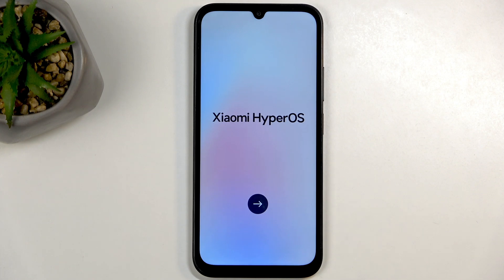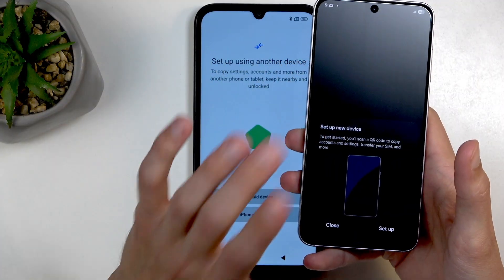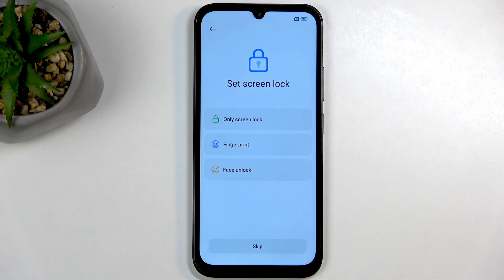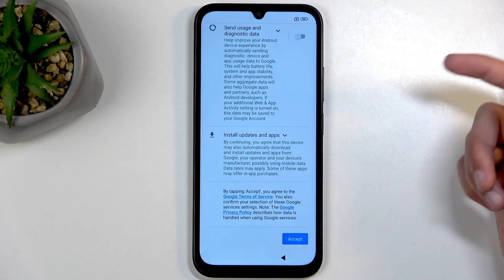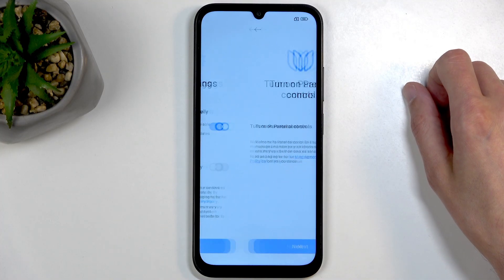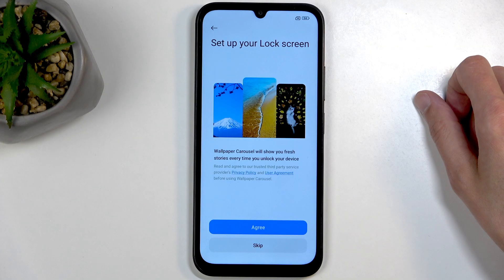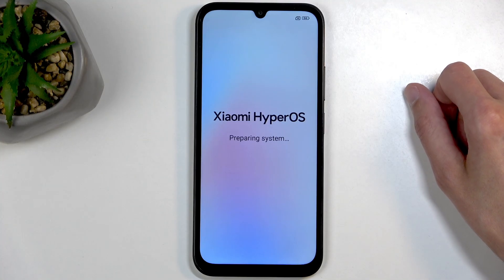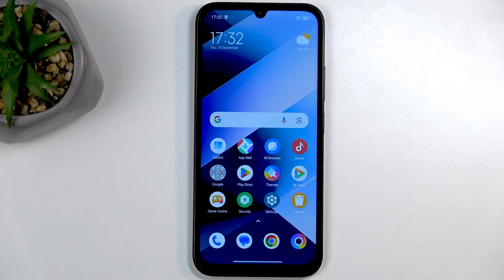POCO C85 – How to Set Up for the First Time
Setting up your POCO C85 for the first time? In this video, we walk you through the complete POCO C85 setup process, from powering on the device to choosing your language, region, and privacy settings. Learn how to connect to Wi-Fi, insert a SIM card, set up screen lock options like PIN, pattern, fingerprint, or face recognition, and customize your home screen and navigation style. We also cover important privacy choices, disabling personalized ads, and selecting your preferred launcher. Whether you’re new to POCO or just want a smooth start, this guide will help you get your POCO C85 ready to use quickly and easily.

How to set up POCO C85 for the first time?
How to transfer data during POCO C85 setup?
How to choose privacy and security settings on POCO C85?

0:00 Start POCO C85 setup
0:15 Language and region selection
0:45 Agree to terms and conditions
1:10 Data transfer options
1:40 SIM card and Wi-Fi setup
2:10 Google account and network options
2:40 Screen lock and biometric security
3:20 Google and Xiaomi privacy settings
4:10 Disable personalized ads
4:40 Parental controls and font settings
5:10 Wallpaper carousel and lock screen
5:40 Choose launcher style
6:10 Navigation mode selection
6:30 Complete setup and home screen